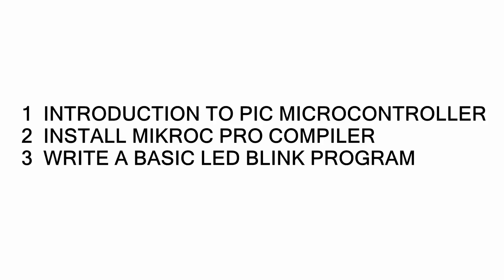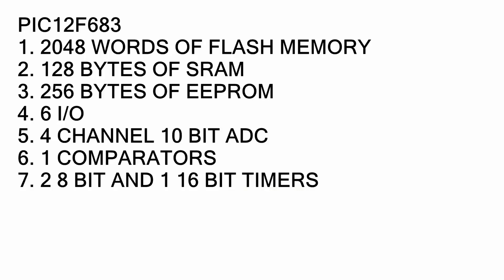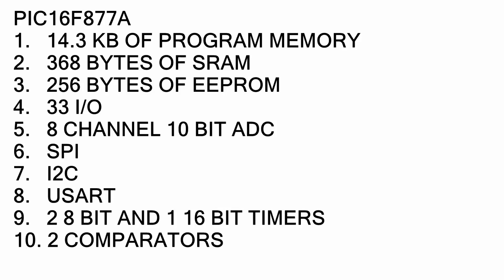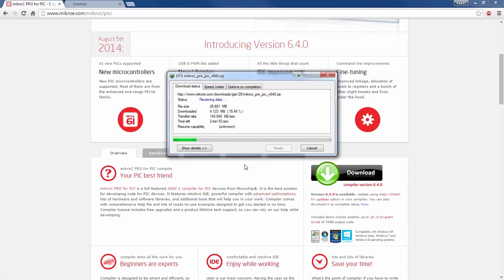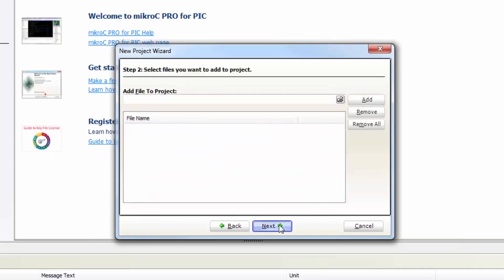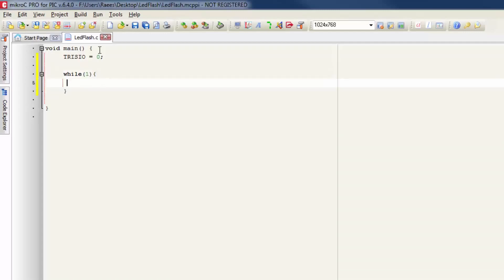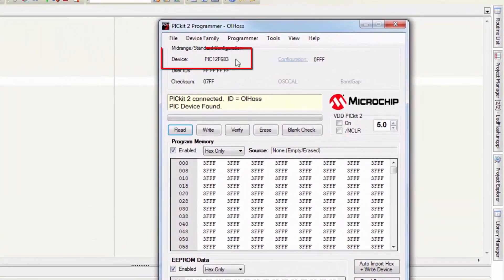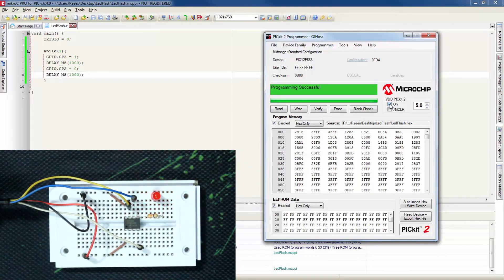Pic Micro controller Tutorial ¦ Led Blink Program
Introduction to PIC microcontrollers.
In this video i'm going to introduce you to pic microcontroller
and run you through a basic led blink program.Using the 12F683
microcontroller.

mikroC pro for pic download link.

To download the datasheet.